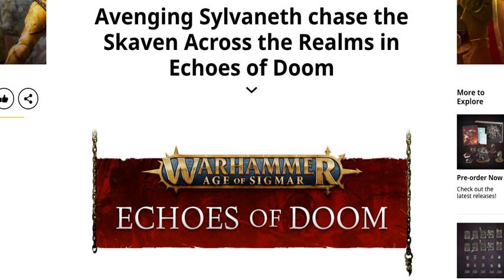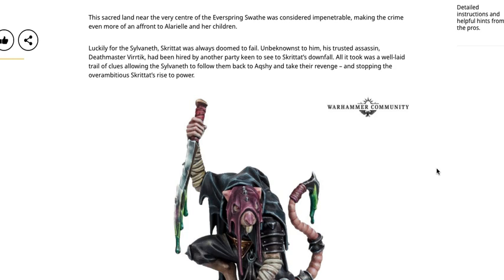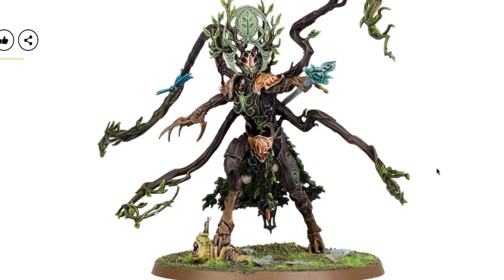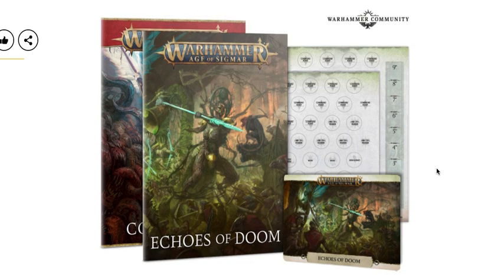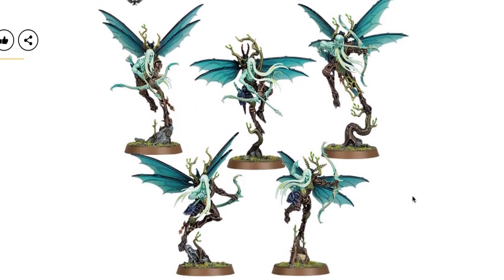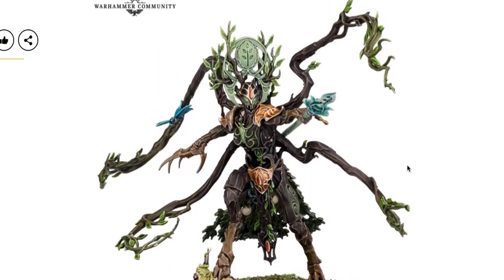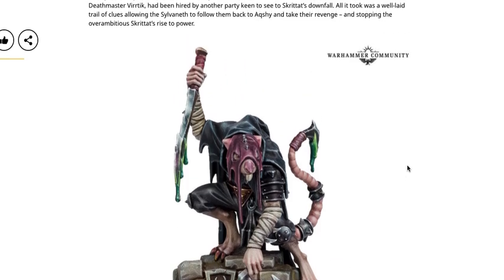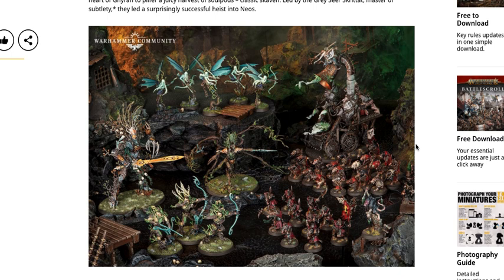INSANE NEW Warhammer Boxed Set! Amazing Deal... Full Contents & Price Breakdown Age of Sigmar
Welcome back to the channel, War Hammer Man taking a look at the new Echoes of Doom Battlebox!

Sylvaneth Force:
Lady of Vines
Gossamid Archers
Kurnoth Hunters
Treelord Ancient

Skaven Force:
Deathmaster Assassin
20x Clan Rats
10x Stormvermin
Plague Bell

Rules
Narrative Suppliment
Tokens
Warscroll Cards